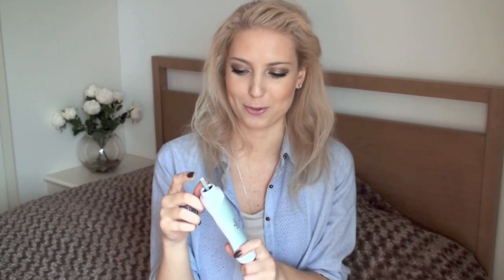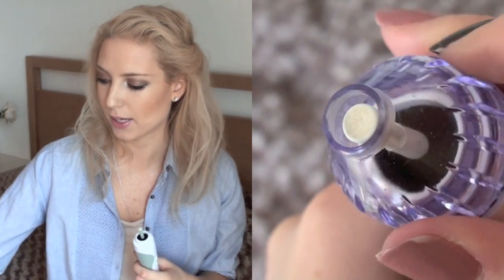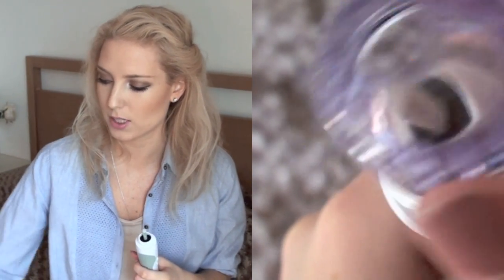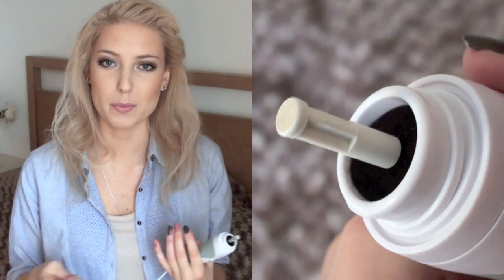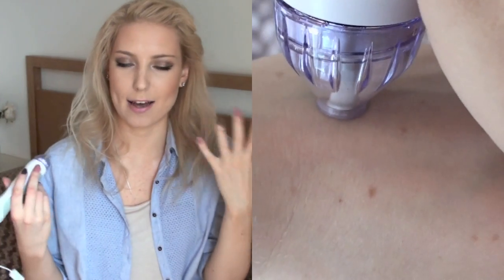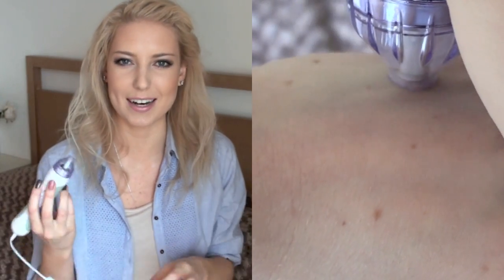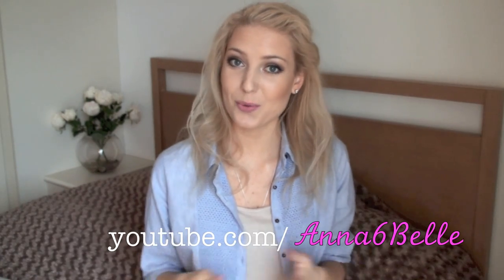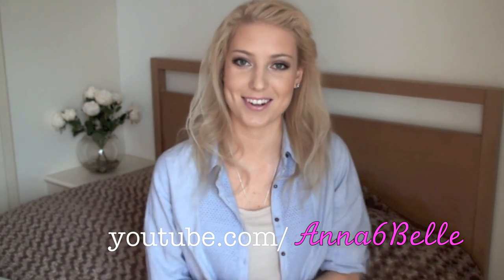How To: Get Rid of Acne Scars